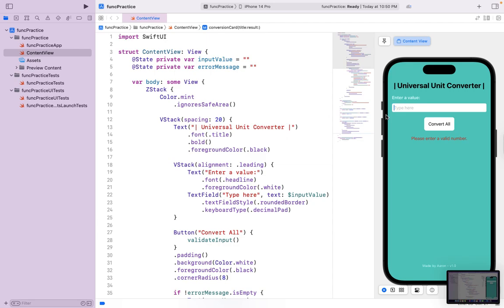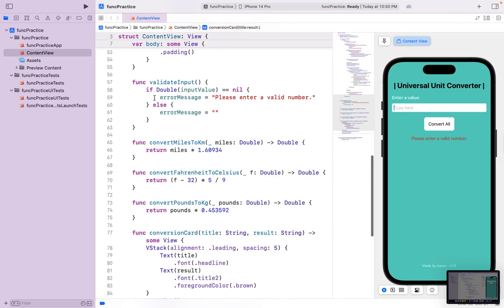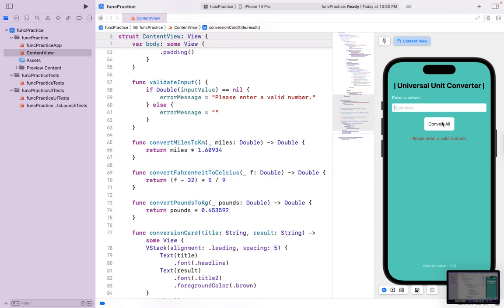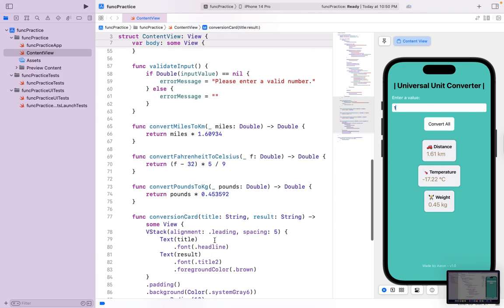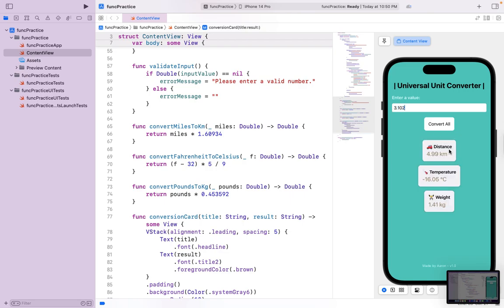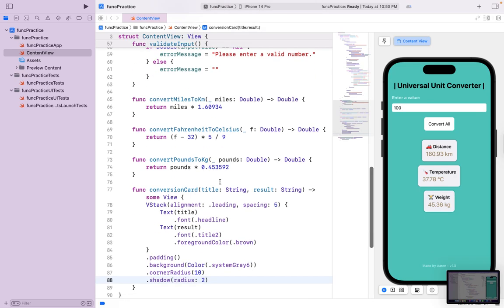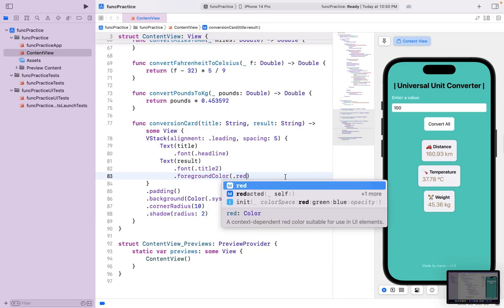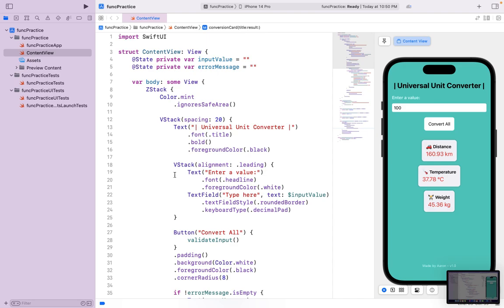SwiftUI Basics: Universal Converter App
Learning how to use functions with SwiftUI to make a universal converter when plugging in 1 value.